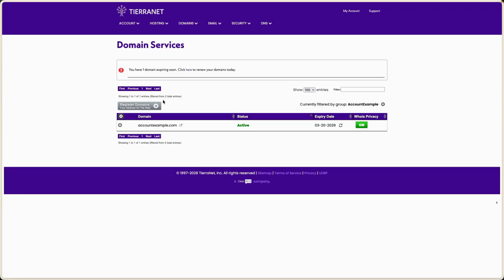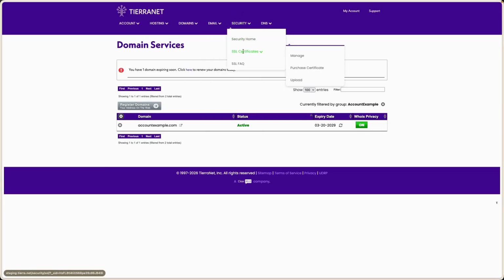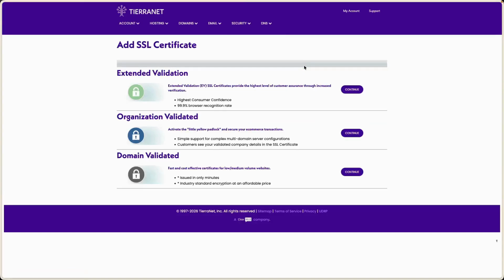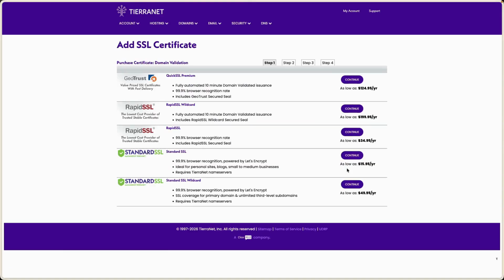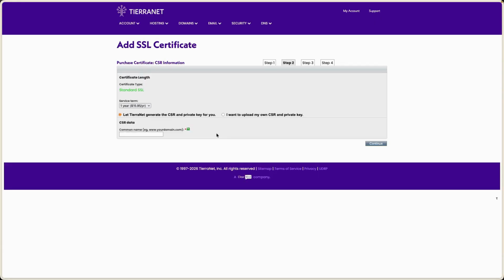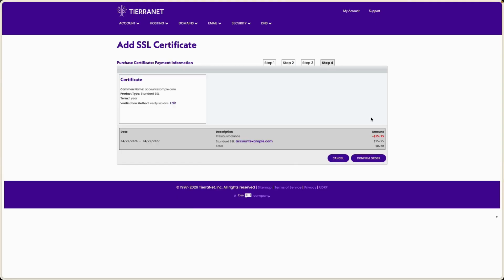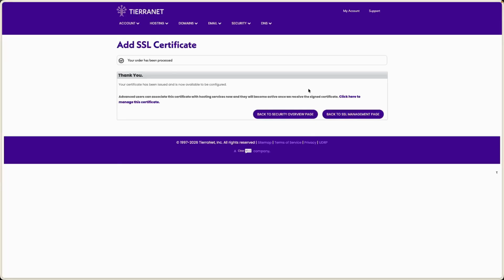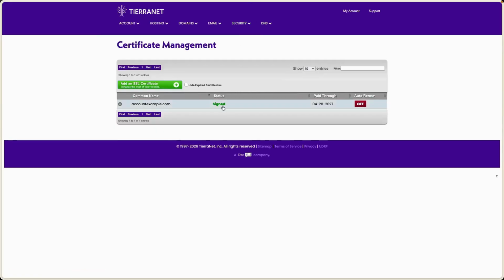How to Purchase & Install TierraNet’s Standard SSL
Follow this straightforward tutorial for purchasing and installing a new, Standard SSL certificate on your TierraNet account.

Note: For this SSL certificate, the nameservers and hosting for the domain should point to TierraNet. Once the nameservers are pointed to TierraNet and the purchase is complete, the SSL will activate immediately. A site lock will then show in the URL address bar for your covered domain.